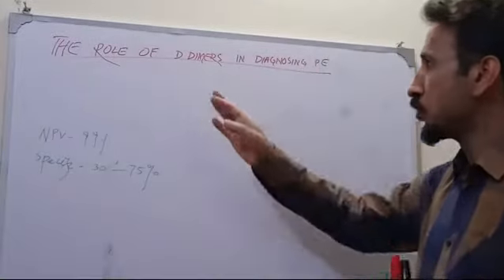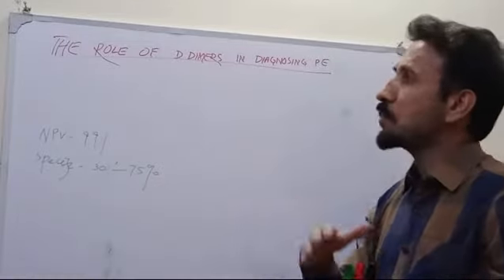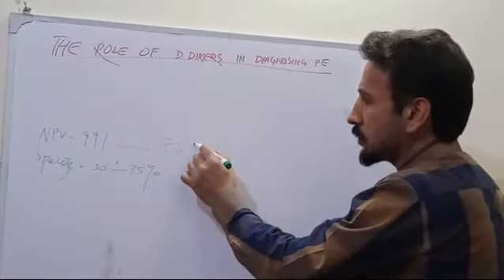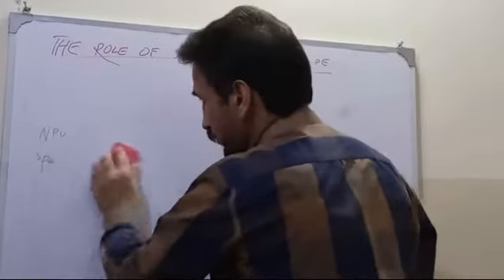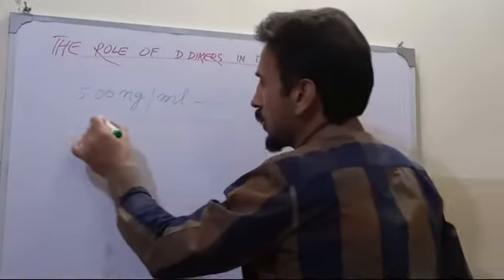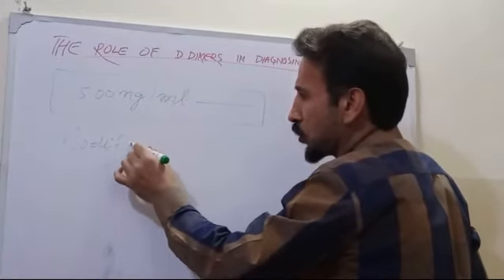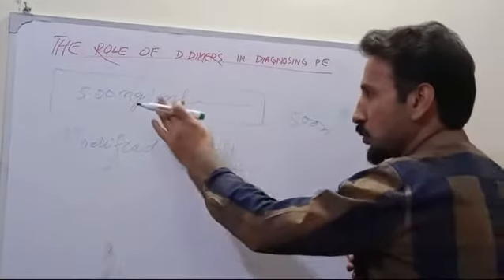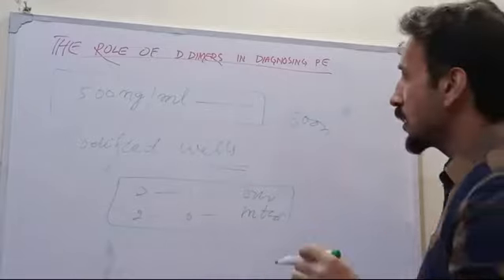The role of D dimers in Pulmonary Embolism